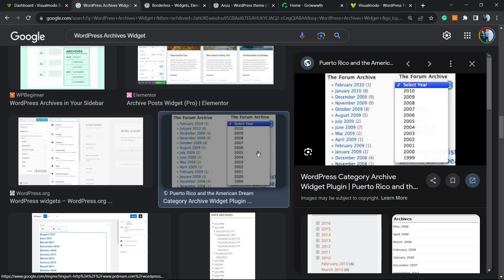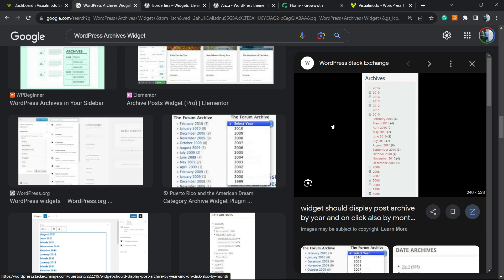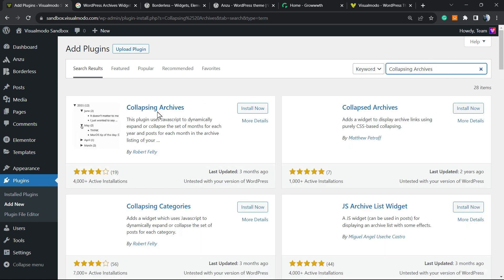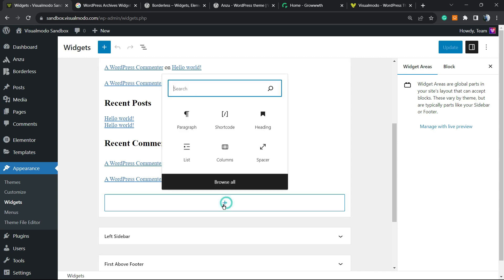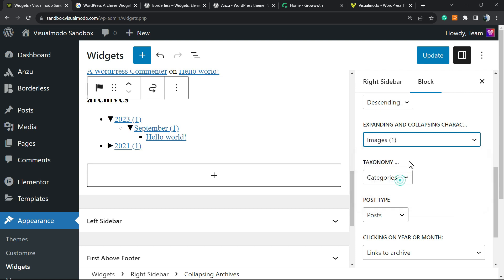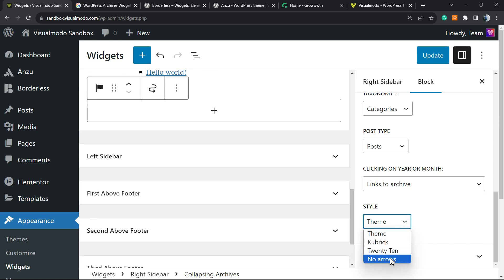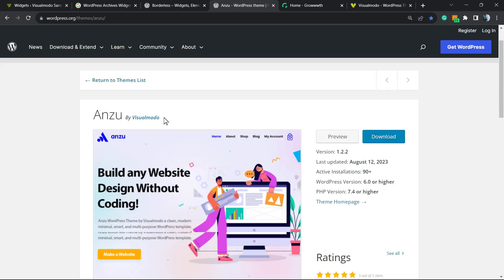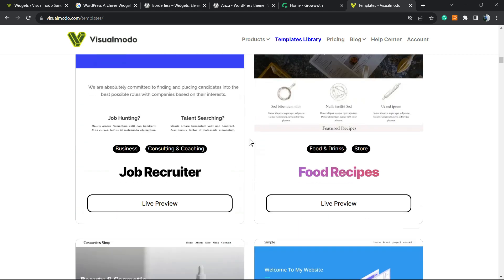How to Customize the Display of WordPress Archives Widget in Your Sidebar For Free? 🗃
🔥 Unlock the Full Potential of Your WordPress Archives with This Ultimate Guide! 🔥

👋 Hey there WordPress Enthusiasts! Struggling to make your Archive section on your sidebar look appealing and organized? Search no more! In today's video, we dive deep into how you can Customize the Display of WordPress Archives in Your Sidebar for FREE!

👉 What You'll Learn:

🛠 How to customize your Archive list with CSS
📦 Top FREE plugins to give you the most control over your Archives
🎨 Design hacks to make your Archive section blend seamlessly with your theme
⚙️ Step-by-step tutorial to make the process as smooth as butter

🌟 Why You Should Watch:

💡 Discover how to make the most of your Archive section to increase page views
🚀 Boost SEO by making your older posts more accessible
🛒 Increase conversion rates by directing visitors to your content library
🆓 Do it all without spending a dime!

✅ Ideal for:

WordPress Beginners
Bloggers
Web Developers

Do you need to personalize the way your WordPress archive is displayed in the sidebar? The default WordPress archive widget has a limited amount of customization. You may want your post'sarchives to have a smaller space, show more information, or have a more attractive design. In this video, we'll explain to you how to personalize the way the WordPress archive display is configured in your sidebar.

What's the benefit of Customizing the Display of WordPress's Archives in your Sidebar?

Your WordPress website features an archivewidget that enables you to display monthly blog post links in a sidebar. The widget has two alternative options: you can show the archive list as a dropdown menu, or you can show the monthly post count for each month.

However, you may want to show your archived list of sidebars in a different way. For instance, as your website's size increases, the default list may become too long, or you may want to make it simpler for your visitors to navigate.

It’s time to take your WordPress Archive Sidebar to the next level! 🚀